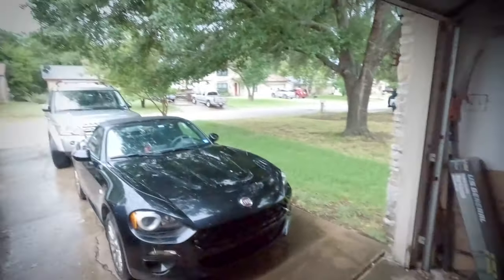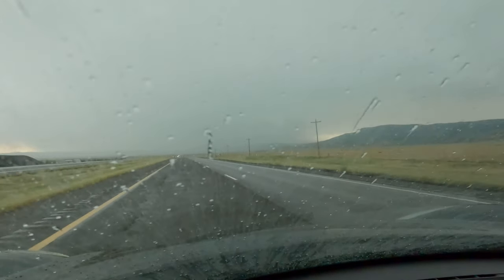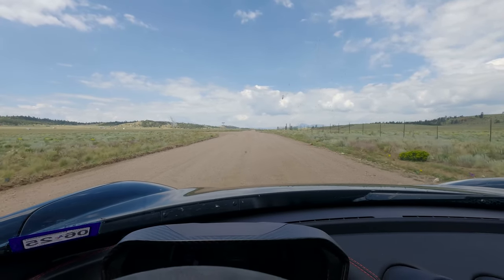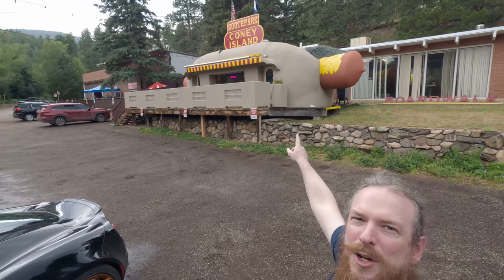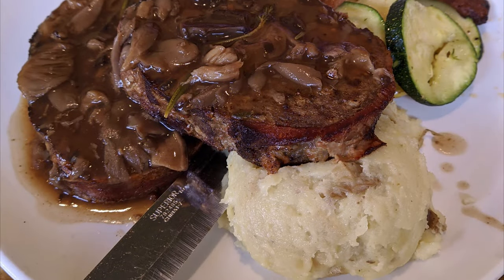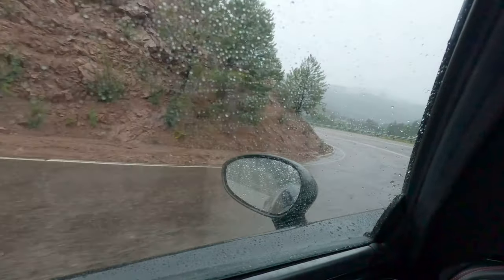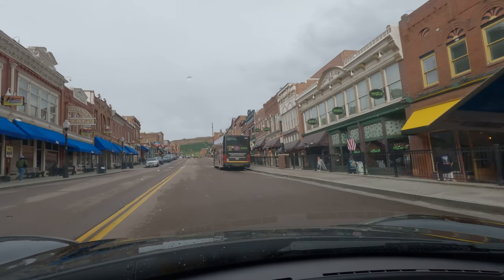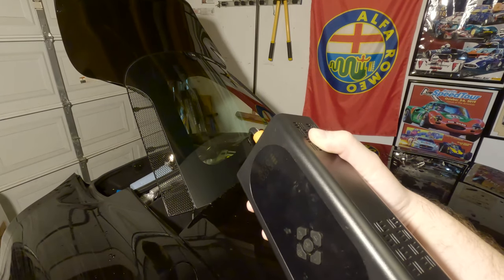Can you Road Trip an Alfa Romeo 4C? Texas to Colorado!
The tire inflator that saved the day
Bluetooth Hearing Protection